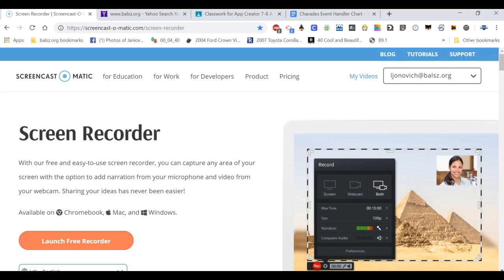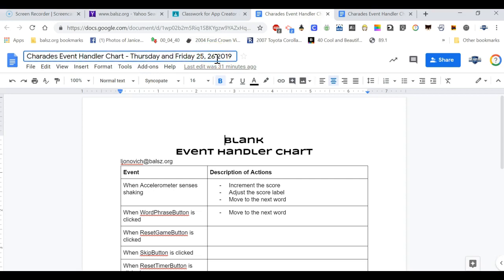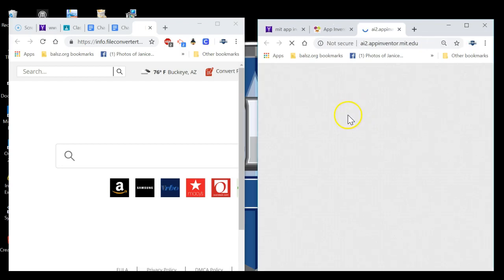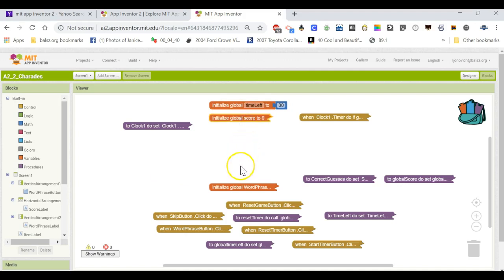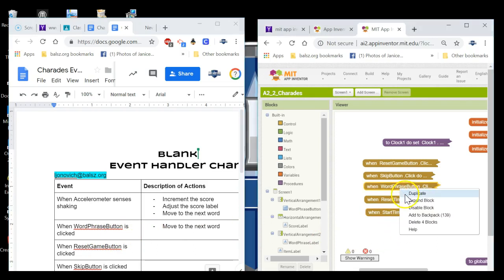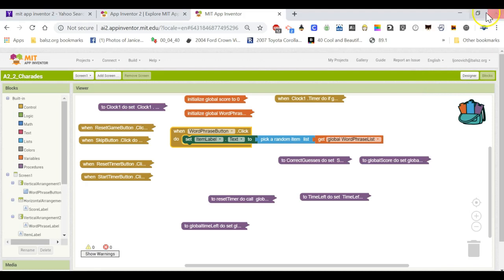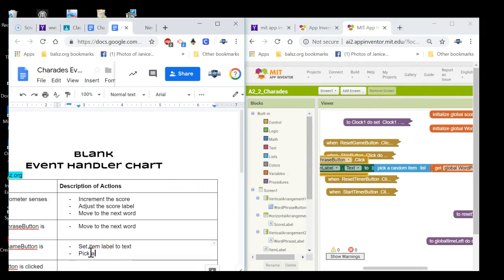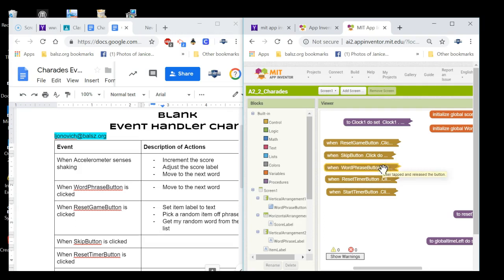Monday April 29, 2019 - 1st and 3rd App Creator